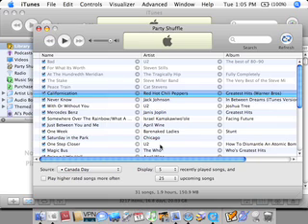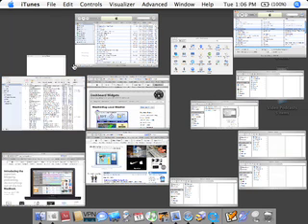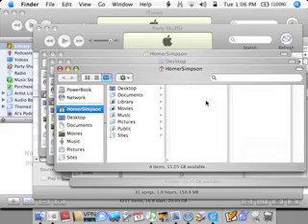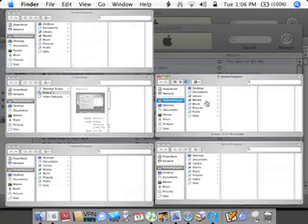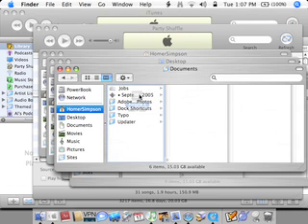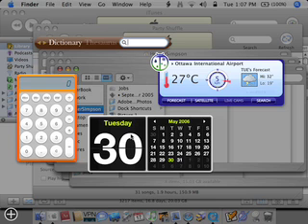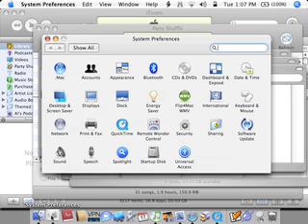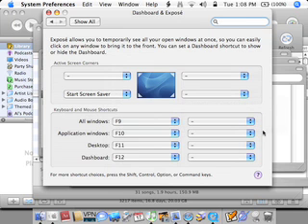Mac OS X Exposé